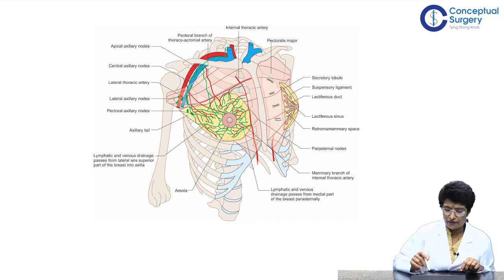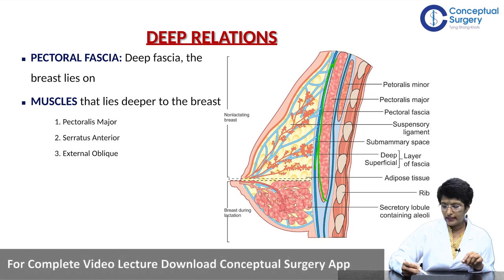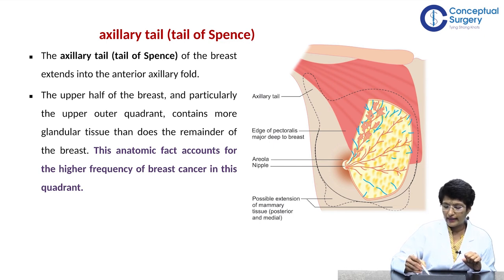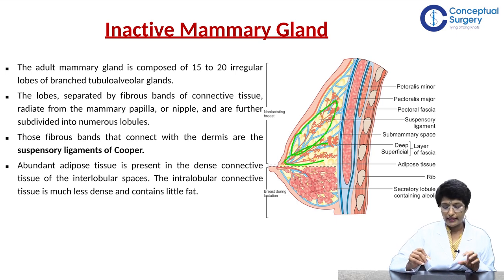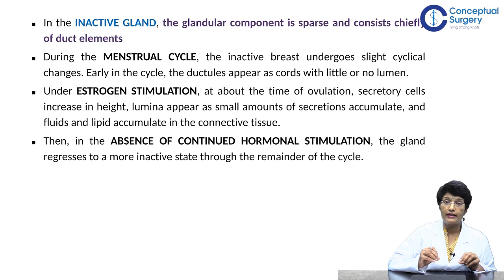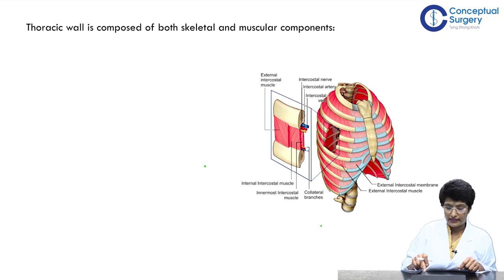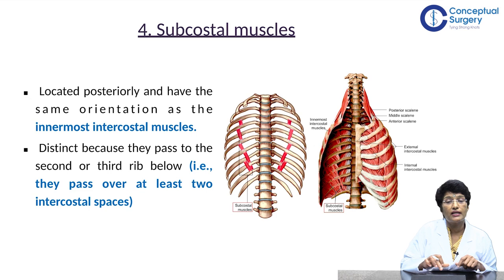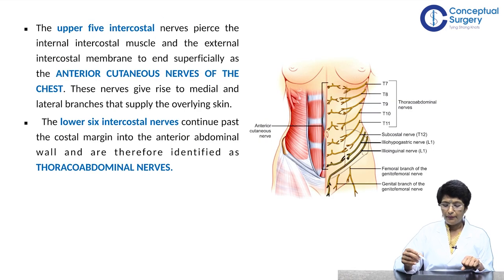Anatomy of Breast by Dr. Geeta Kadayaprath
To be a good surgeon and treat tissues with respect, it is important to have a thorough understanding of the anatomy of the organ upon which the surgery is to be performed.  With the evolution in the surgical options to treat breast cancer and de-escalation in the magnitude of surgery, the focus has shifted from mastectomy to breast conservation surgery and now, Oncoplasty to improve cosmesis without compromising on oncologic outcomes. Only a good understanding of the blood supply to the breast and its vicinity will allow for such procedures to be undertaken with ease causing minimal morbidity and providing excellent outcomes. Significance of lymphatic flow and the nodal levels are of paramount importance in dealing with the axilla, in the case of breast cancer.

If you know the route well, you can capture mountains!
Happy watching!